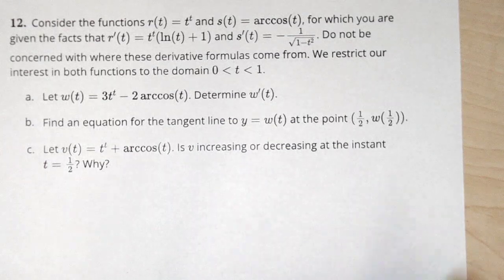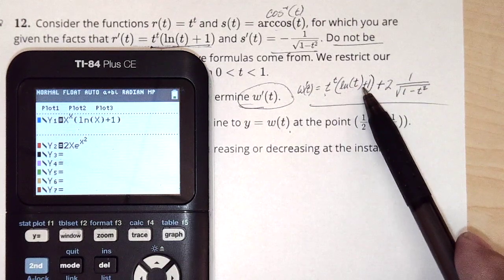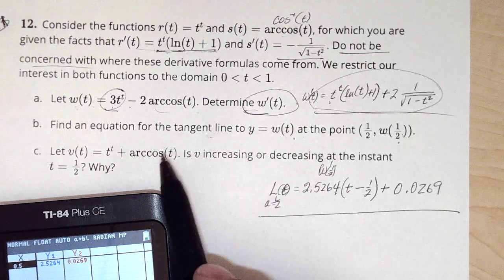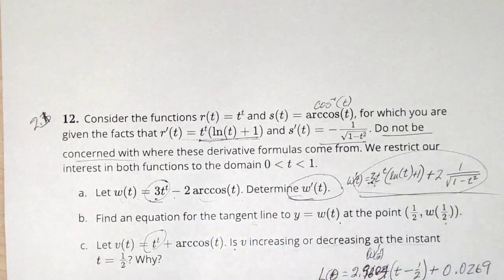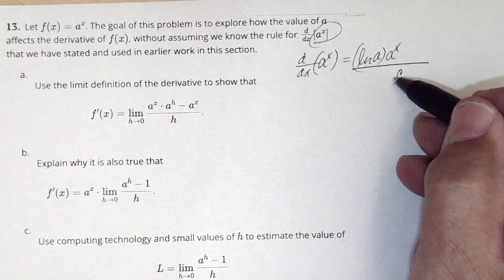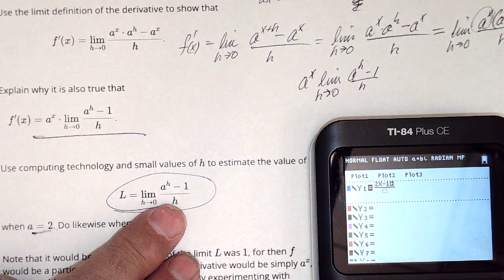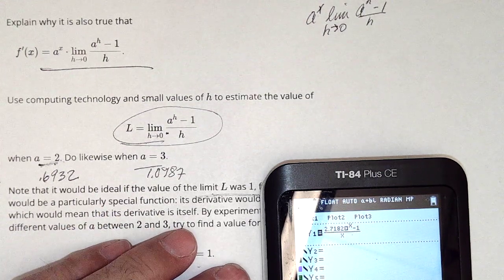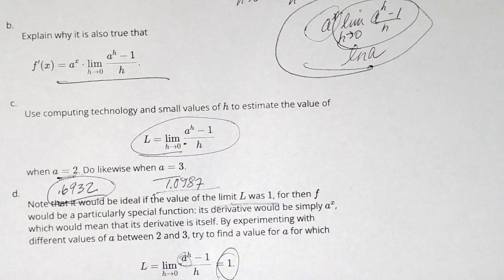173 Section 2 1 Problems 12 13